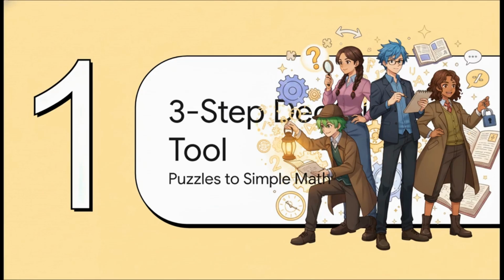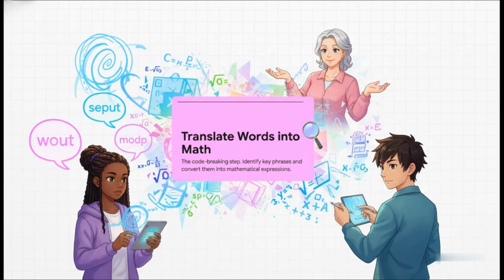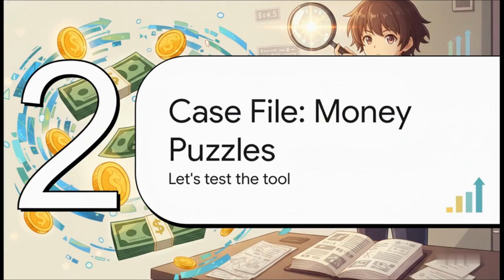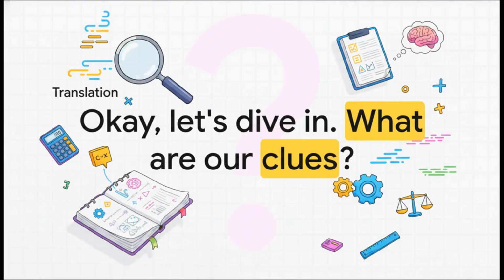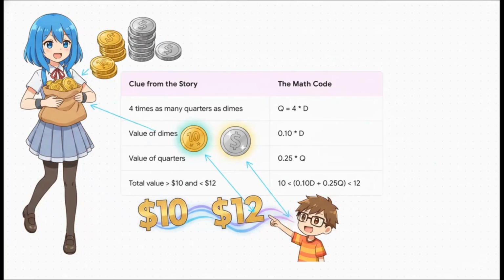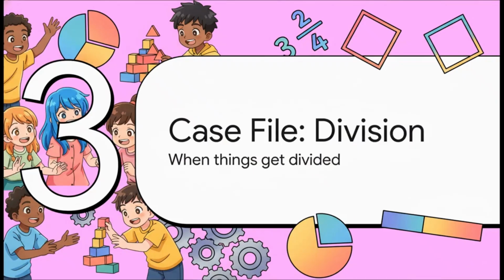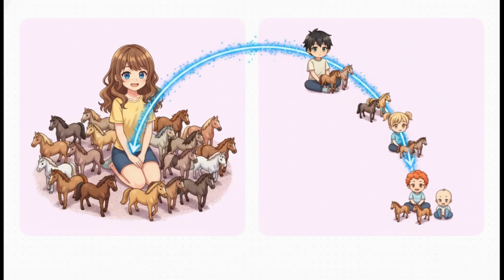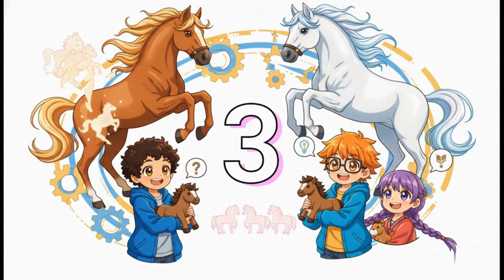1-2-2. Problem Solving: Using a Simpler Related Problem (examples)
Dive into the foundational concepts of mathematics with this essential review of Problem Solving.

Explore essential skills with these "Classic Word Problem Exercises"! This video breaks down various mathematical challenges, starting with problems centered on monetary calculations. We tackle situations like determining the exact number of dimes and quarters in a bank valued between $10 and $12, and calculating how Agnes allocates her $10,000 winnings between a trip, house repairs, and savings.

Discover how to solve "complex division problems", specifically the scenario of dividing 48 horses among four children where each child receives half the share of the next older child.

The exercises also cover "arithmetic sequences", showing how to find the sum of the whole numbers from 51 through 59.

We delve into real-world purchasing problems, demonstrating what combinations of items—such as **cookies costing 15 cents and brownies costing 25 cents**—can be bought for exactly $1.50, utilizing the hint to divide numbers by five for simplification. We also work through buying combinations of 30-cent donuts and 24-cent pastries for exactly $3.00.

Finally, we address intricate statistical problems, including how to determine the total number of children attending the local school in the town of Tranquility, given that 5,285 families have 0, 1, or 2 children and the majority have 1 child. This challenging problem comes with a **helpful hint suggesting the use of small numbers and random assignment** to find the solution.